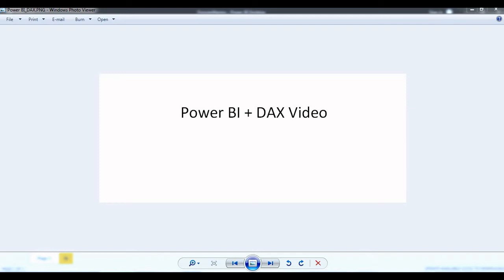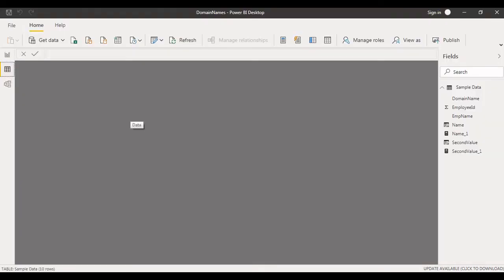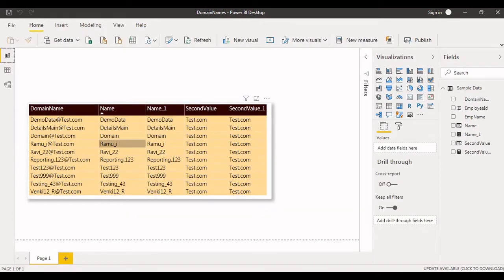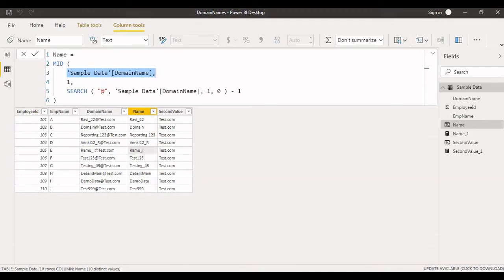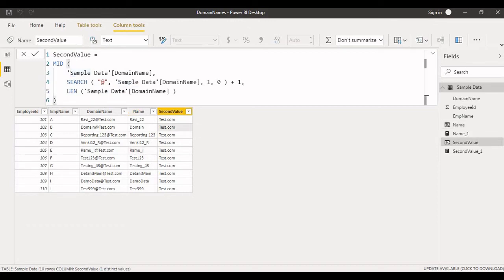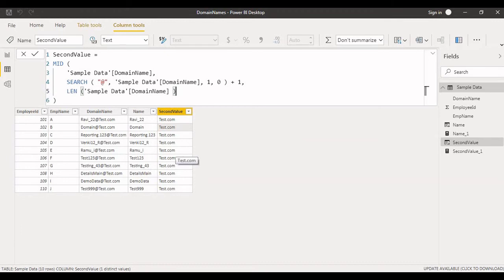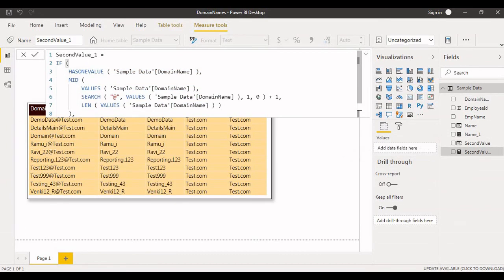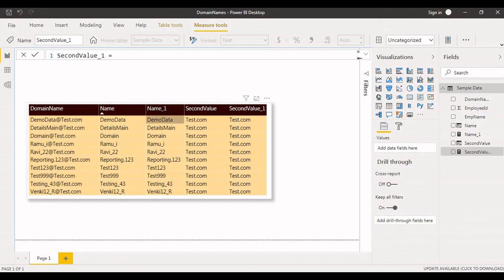Microsoft Power BI and DAX Part 118 : How to extract Names using Text Functions in Power BI